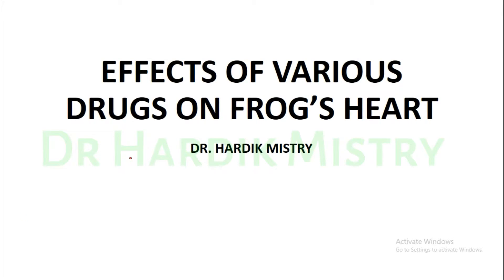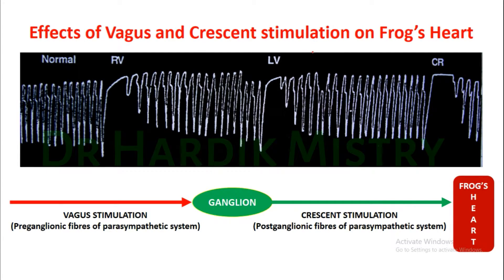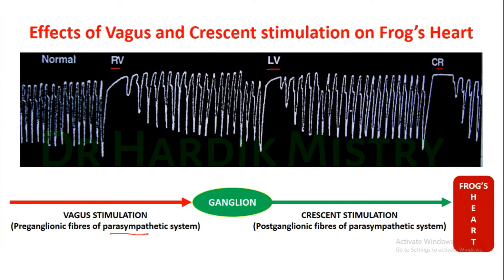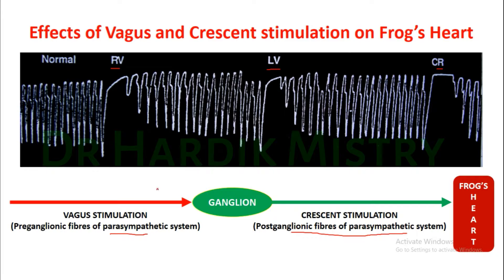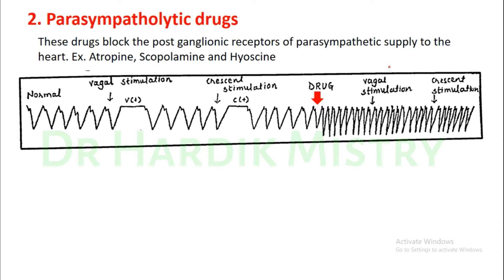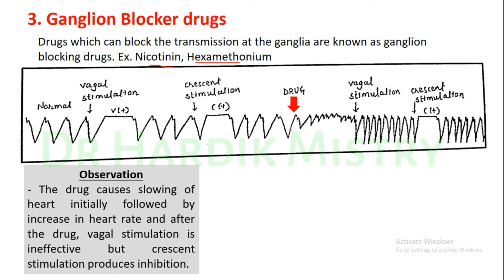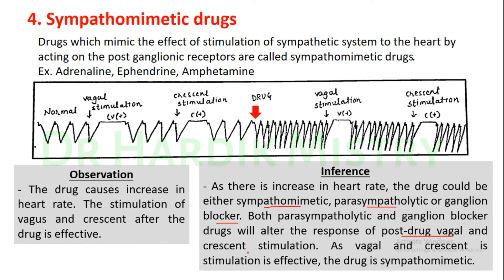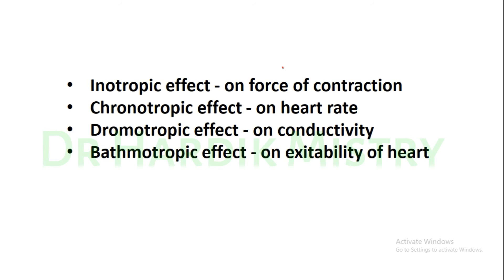EFFECT OF DRUGS ON FROG'S HEART | EXPERIMENTAL LAB | PHYSIOLOGY PRACTICALS